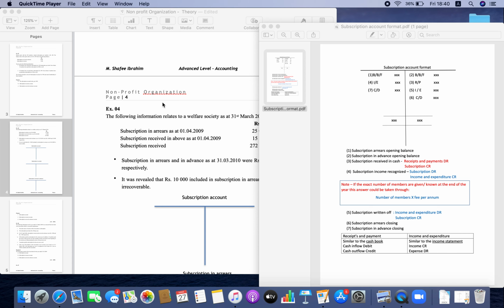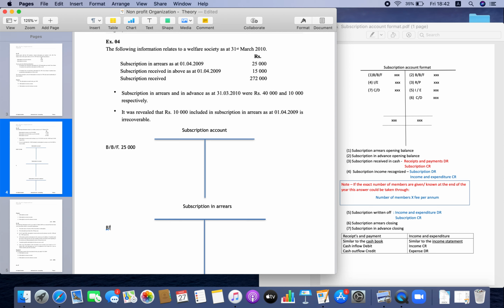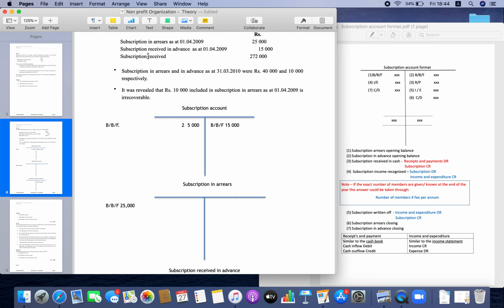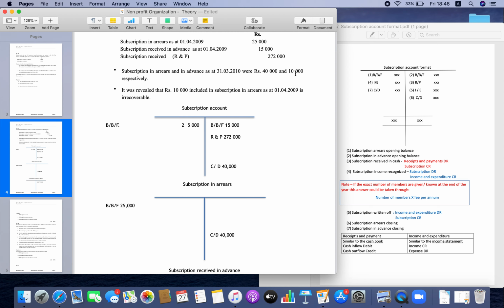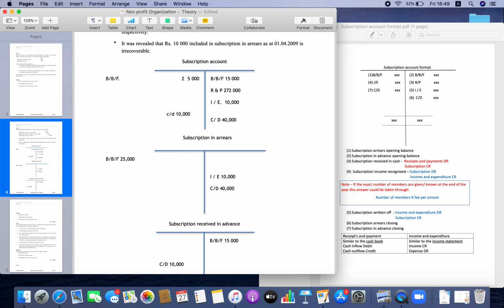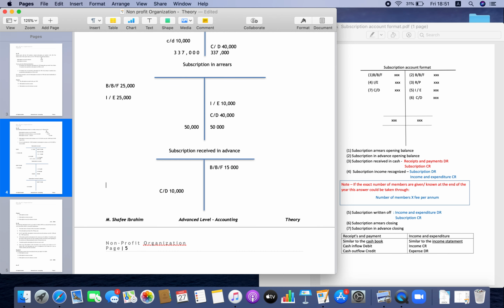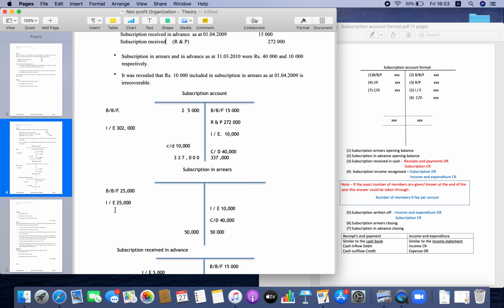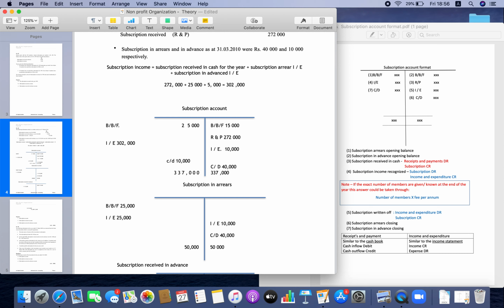Non profit organization Q4